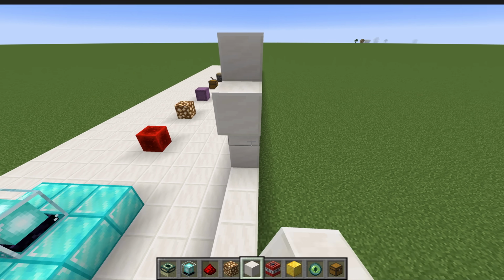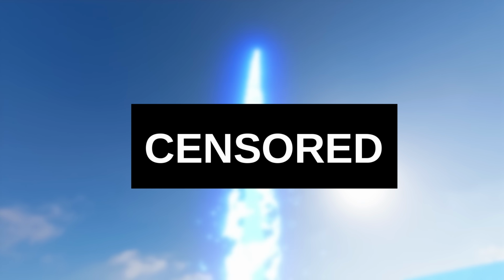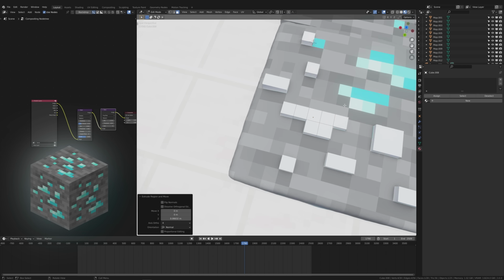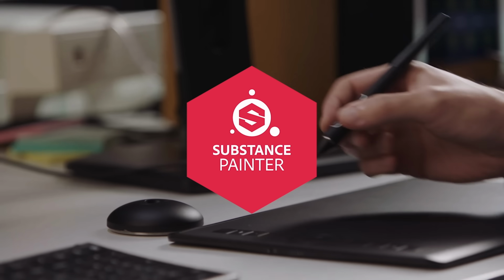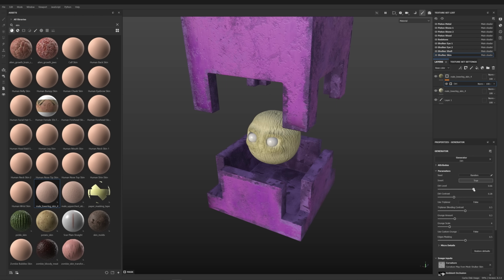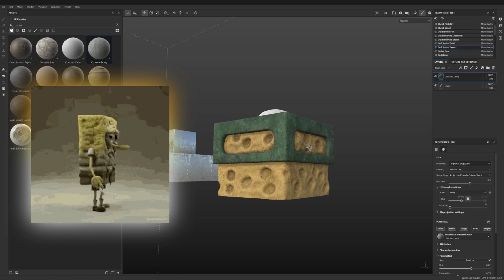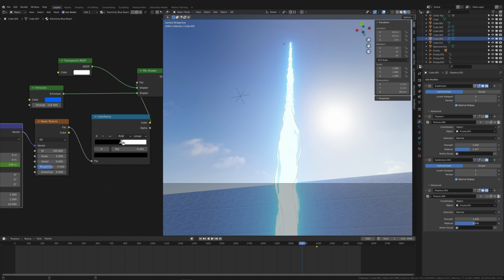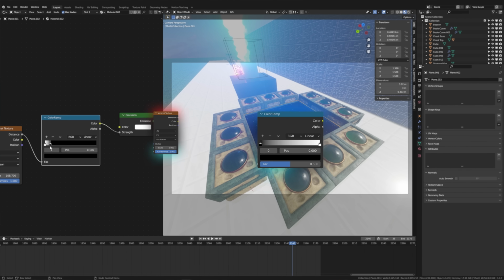I made Minecraft RTX look Real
In this video I made 10 Minecraft blocks realistic using Blender an Substance Painter.